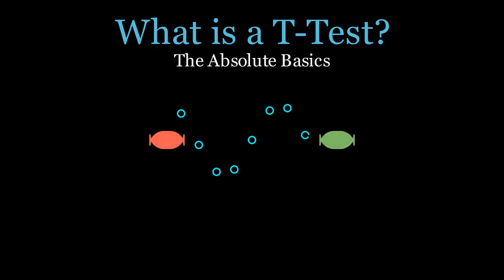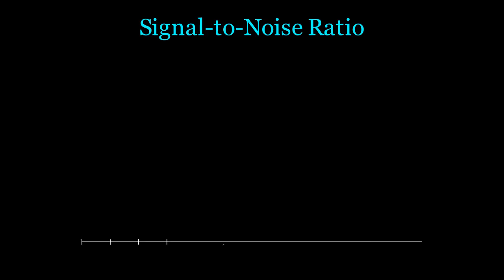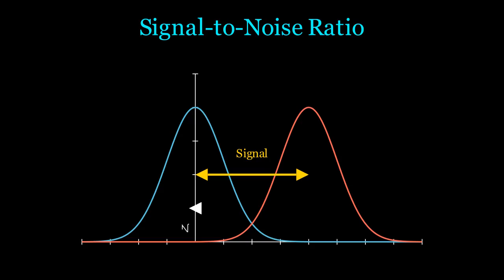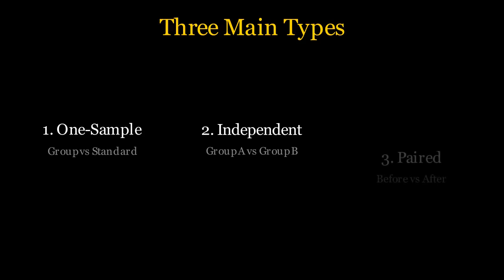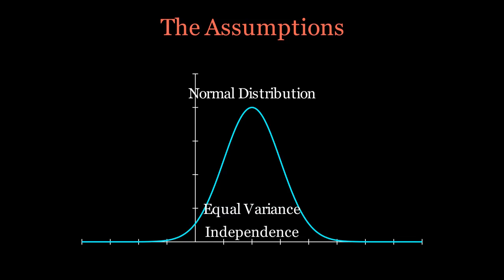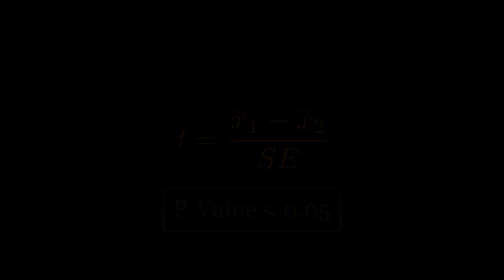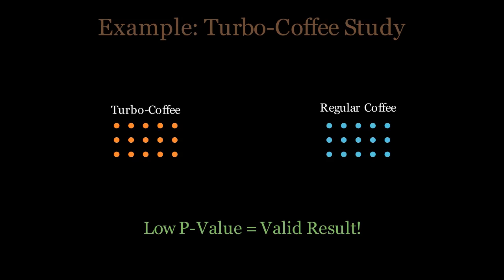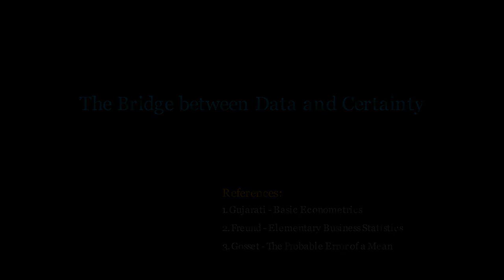What is a T-Test? Student's T-Test Demystified (One-Sample, Paired & Independent)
Have you ever wondered if your data differences are real or just random chance? This video demystifies the T-Test, one of the most fundamental tools in data science, research, and statistics. Learn its origins with William Sealy Gosset ("Student's T-Test"), the core concept of the "Signal-to-Noise" ratio, and the three main types: One-Sample, Independent Samples, and Paired Samples T-Test. We break down the key assumptions (Normal Distribution, Homoscedasticity), the T-Statistic, and how the P-Value determines statistical significance. Perfect for beginners, students, and anyone looking to master hypothesis testing!